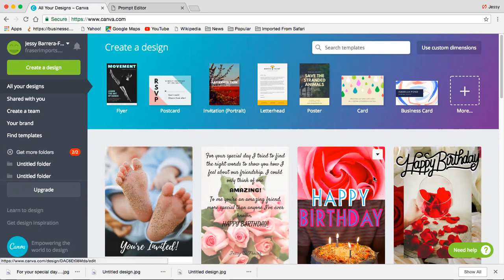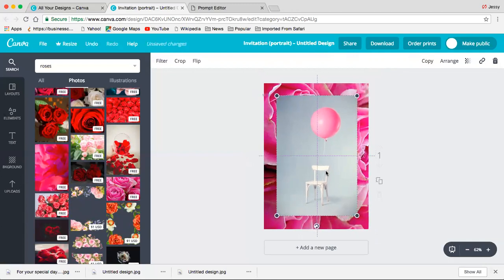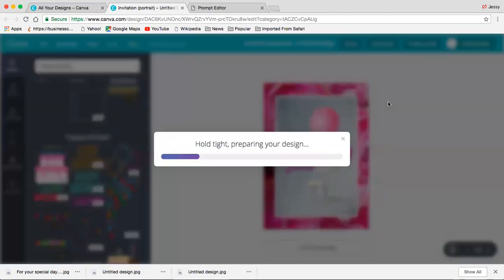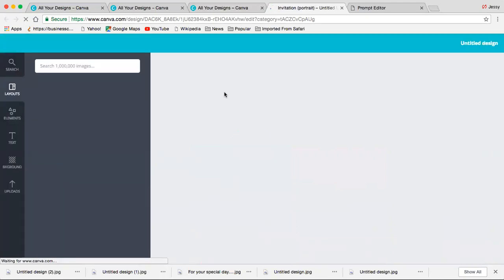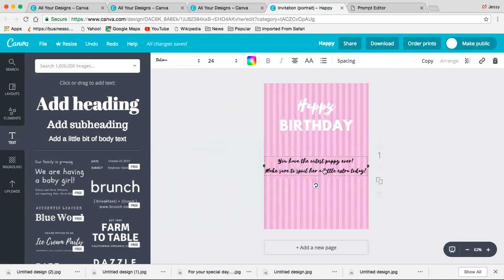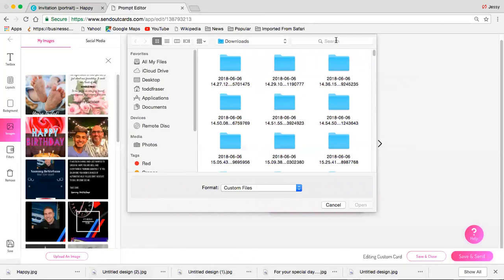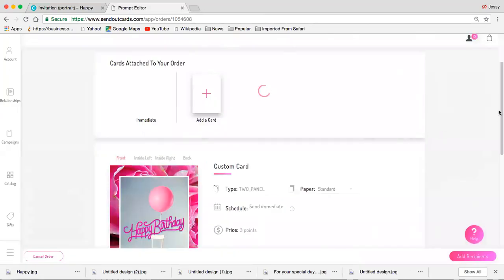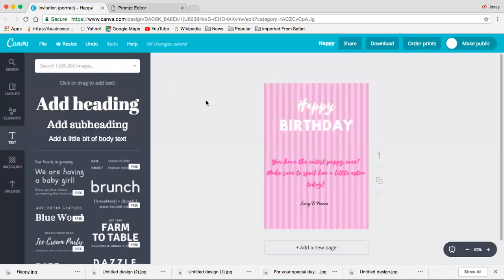How to create images on Canva to use for Send Out Cards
Hi, in this video I explain how to create an image (panel) on Canva, so that you can use it as a card on your Send Out Cards system. For more info please conact me or head over to howtosendcards.com